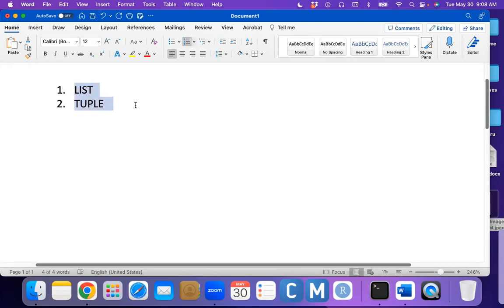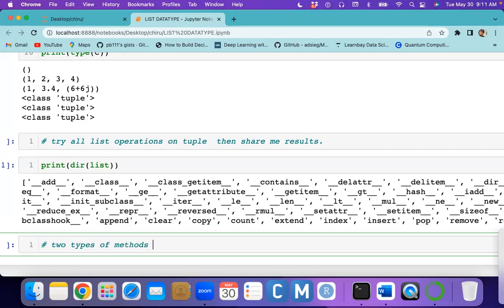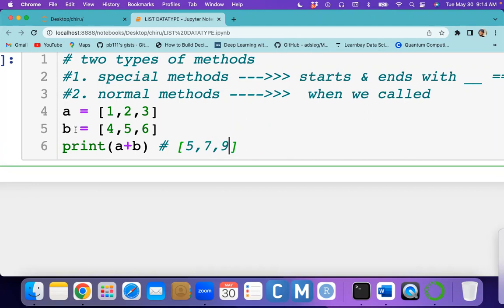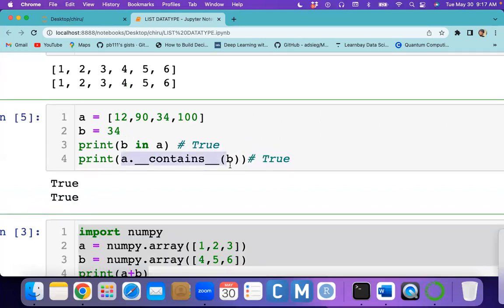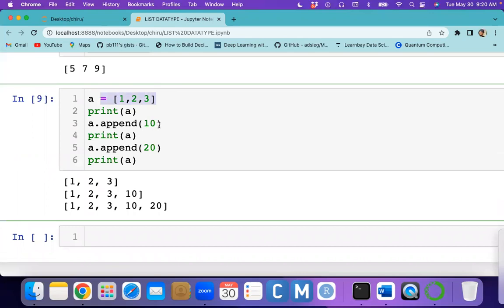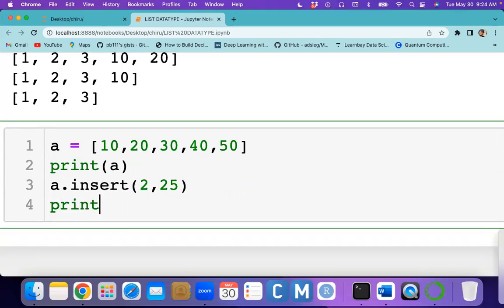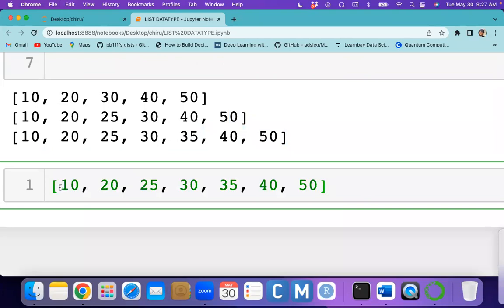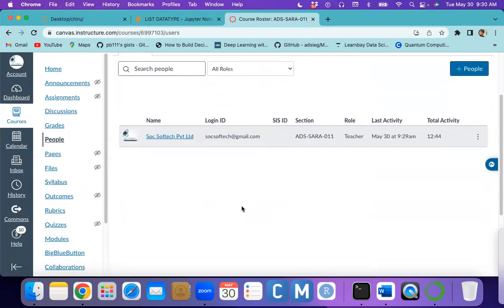List vs Tuple in Python | Key Differences Explained with Examples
Not sure when to use a list or a tuple in Python?
This video gives you a clear comparison of lists vs tuples with real-world examples to help you understand their differences in functionality, performance, and usage.

You'll learn:

What is a list? What is a tuple?

Syntax and structure differences

Mutability: which can be modified

Performance insights and memory usage

Perfect for Python beginners, students, and anyone preparing for technical interviews.